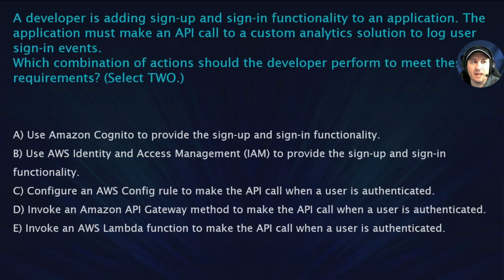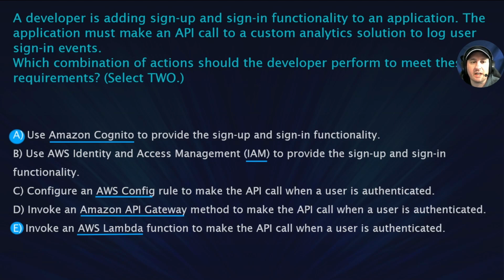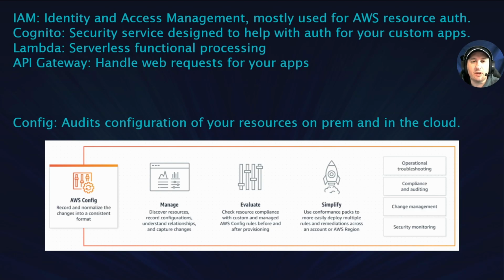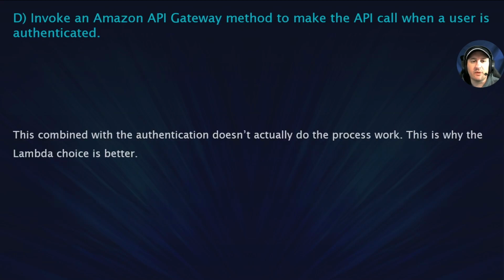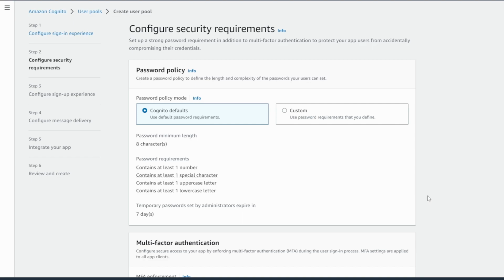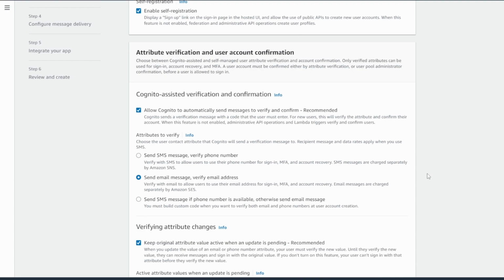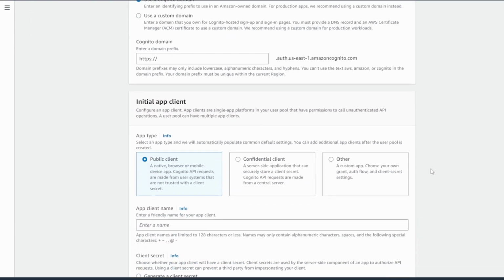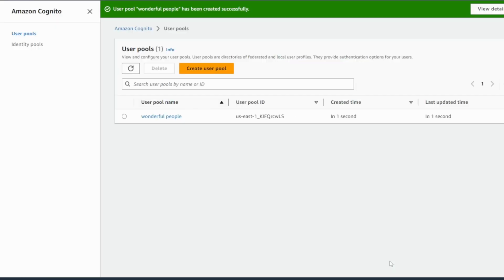AWS Developer Certification Shorts - Handling Sign-in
In preparing for the AWS Developer certification you will need to know how to handle sign-in mechanisms. We explore an exam question on this topic. We look at the correct answer as well as answer the incorrect ones. Last we take a short demo of Cognito.

This is part of a series of short videos to help prepare for the AWS Developer Certification exam.